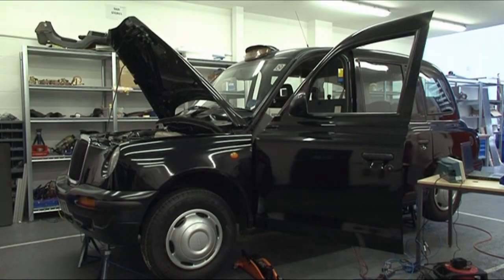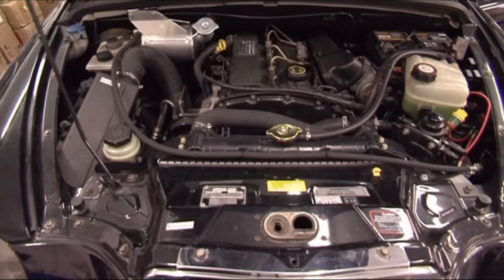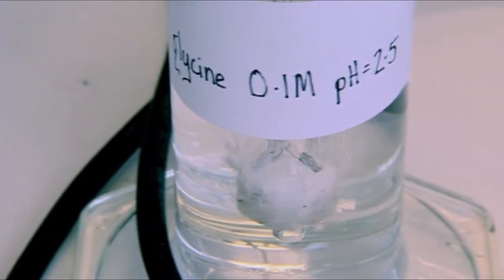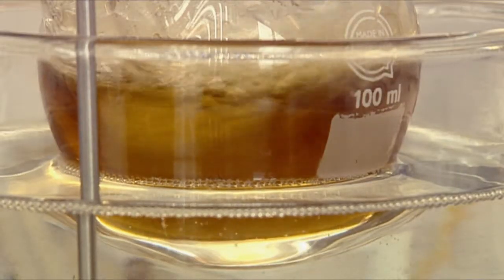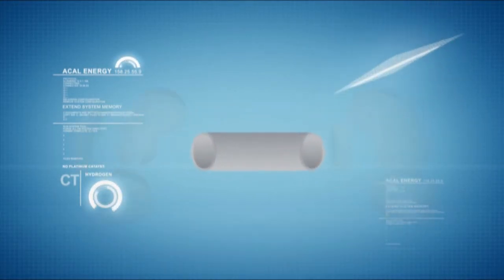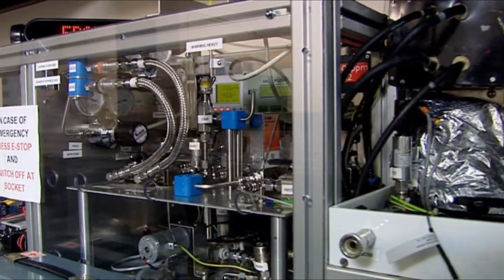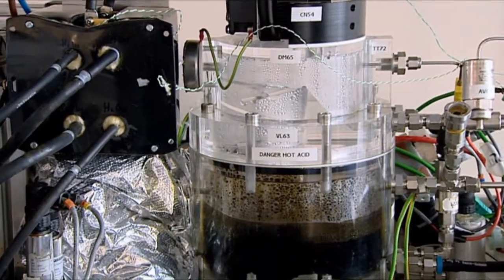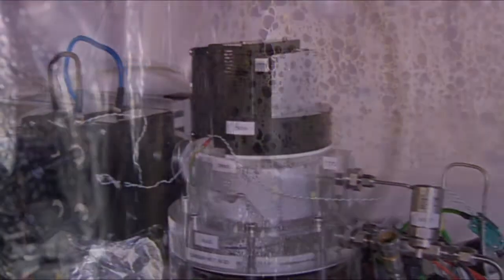ACAL Energy Ltd - reducing fuel cell costs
ACAL Energy Ltd is working to replace the platinum in standard fuel cells with cheaper catalysts to make fuel cells a realistic option for everything from cars to stand-by generators.